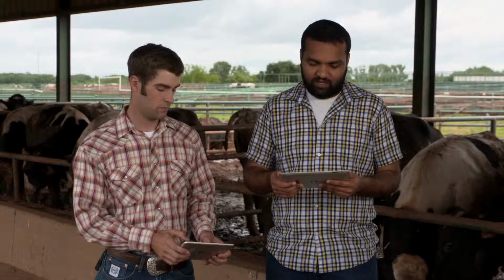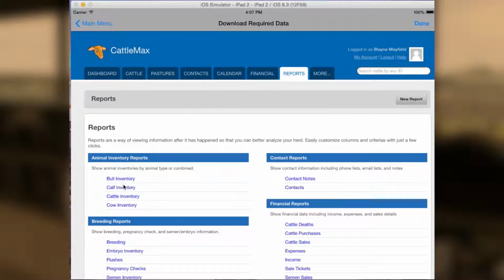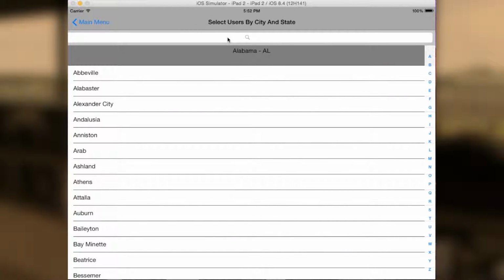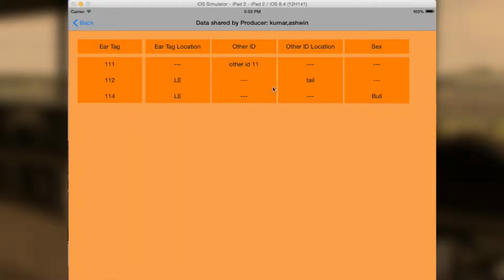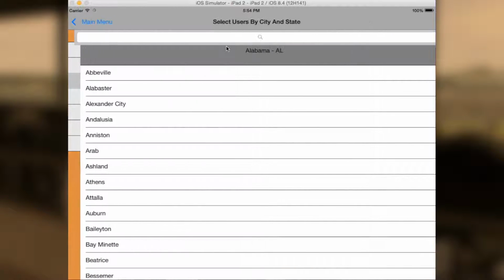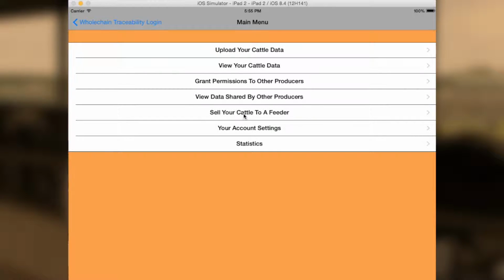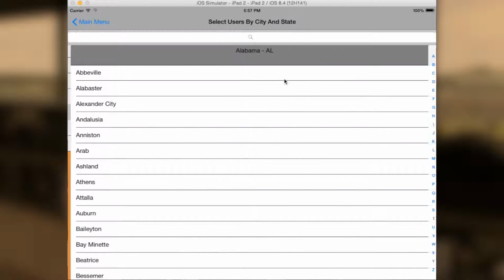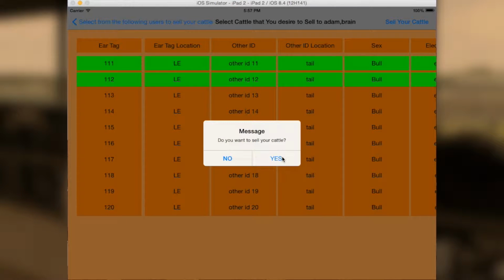How to use the NCTWI system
This video includes information about “How to use the National Whole Chain Traceability system”. This research and extension effort is focused on creating a traceability system that is useful for all supply chain users, from consumers, ranchers, packers, to government agencies.  The National Whole Chain Traceability Institute (NWCTI) project directors are Michael Buser, associate professor in the Department of Biosystems and Agricultural Engineering; and Brian Adam, professor in the Department of Agricultural Economics, both of Oklahoma State University.

This video series was coordinated by Michael Buser, Oklahoma State University. Video production was conducted by Craig Woods, OSU Agricultural Communication Services. Funding is provided by the USDA National Integrated Food Safety Initiative, Project Agreement No. 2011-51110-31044. Title: Advancement of a whole-chain, stakeholder driven traceability system for agricultural commodities: beef cattle pilot demonstration.